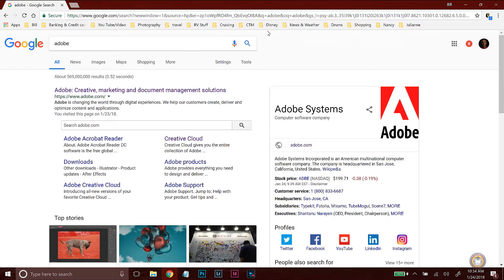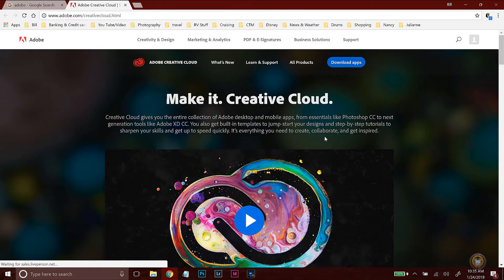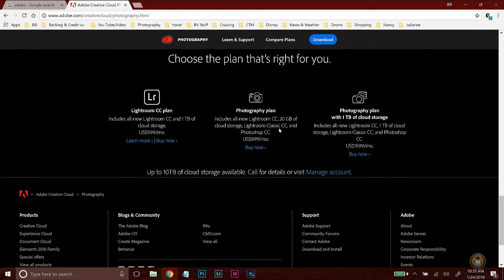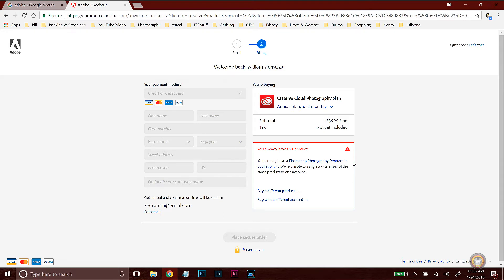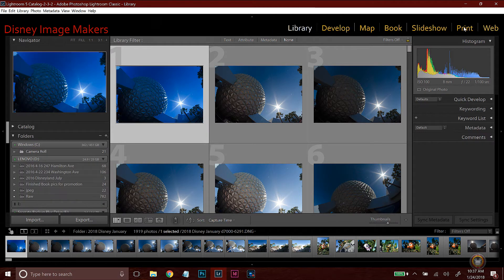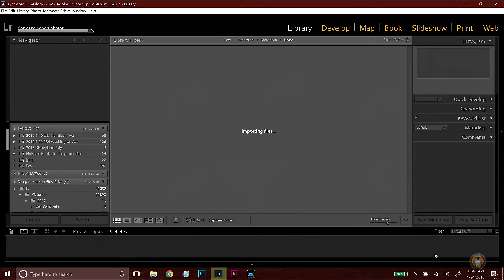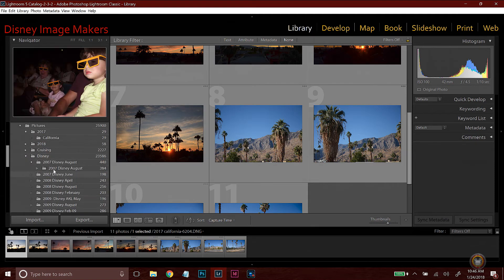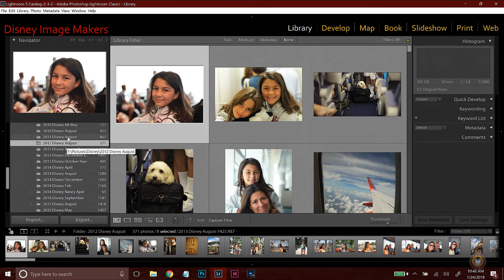Lightroom Tutorial - How to Import Photos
In this video I show why I use Adobe Lightroom and how to get the program, set up your workflow, upload videos, and organize them. This is where you should start if you have never used an editing software before.
~Bill

Bill & Eric